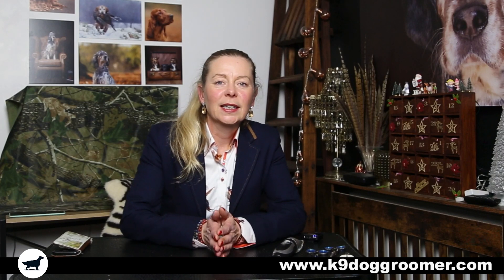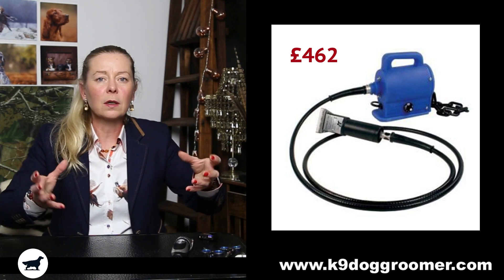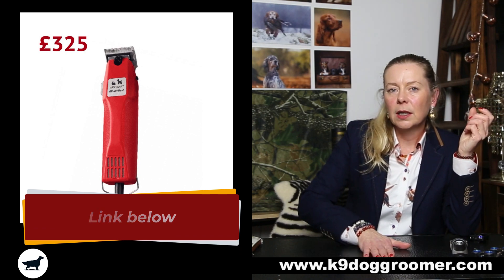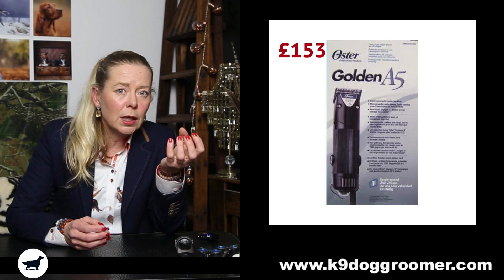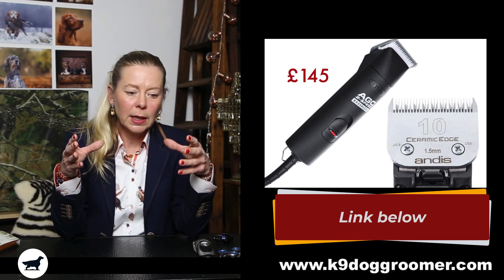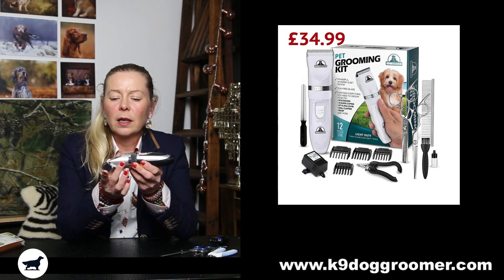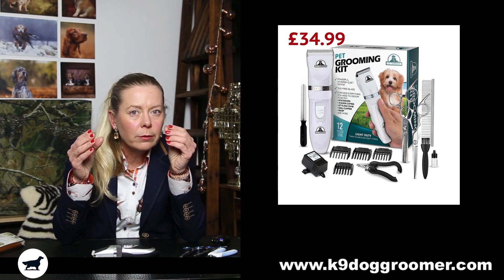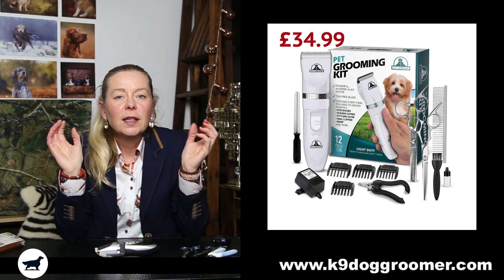What's the best dog clippers for grooming?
In this video I will tell you what I think are the best dog clippers for grooming. The dog clippers can be used for dog grooming, cat grooming or pet grooming.  I have 5 sets of dog clippers I review in the video which are the -

Double K industrial dog groomers dog clippers
Aesculap Favorita II
Oster Golden A5 dog clippers
Andis dog clippers
Cheap Amazon dog clippers

Andis pulse zr ii cordless clipper

​Andis Dog Clippers
Blade 7f - ​
De-Matting Rake
Steel Comb
Cheap Pink blaster dryer
Cheap dog clippers & thinning scissor set
Dog Bathing Apron
Kennel Club Breed Standard Book
Dog Cage / Pens

Timestamps

0:00 Intro
0:50 Double K dog clippers
2:43 Aesculap dog clippers
3:33 Oster dog clippers
5:49 Andis dog clippers
7:03 Andis Pulse ZR II cordless clippers
7:18 Amazon dog clippers